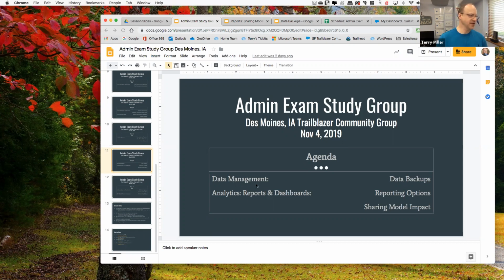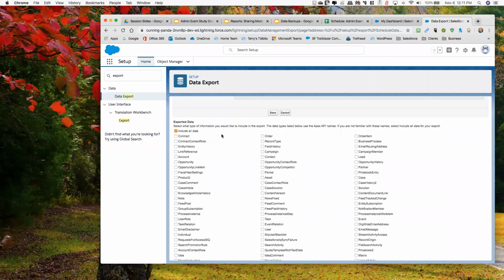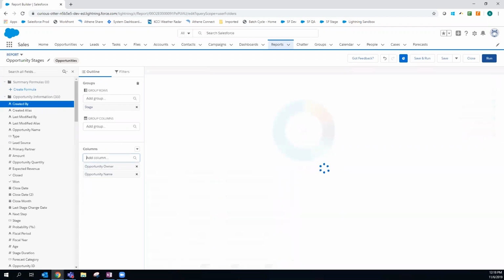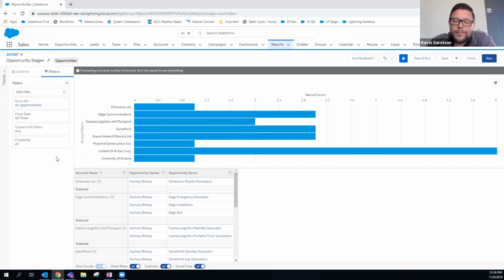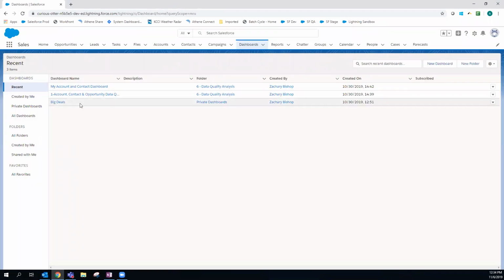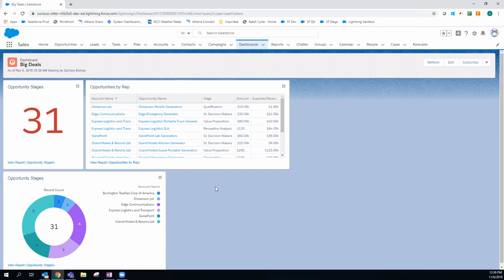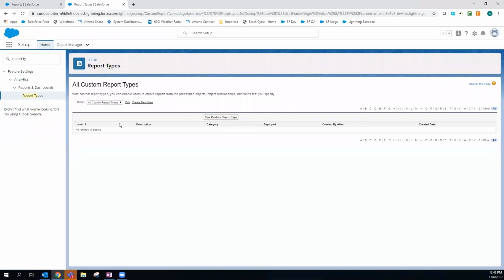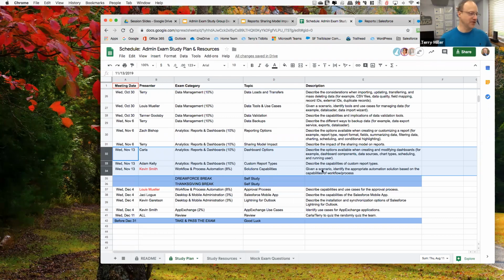Salesforce Admin Certification Study Group: Nov 6, 2019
This is session ten of the Admin Exam Study Group hosted by the Des Moines, IA Trailblazer Community Group. Join us as we learn together and prepare for the Salesforce Admin Exam Certification.

Index
00:00 Intro
00:53 Data Management: Data Backups
10:50 Analytics: Reports & Dashboards:  Reporting Options
45:30 Analytics: Reports & Dashboards:  Sharing Model Impact